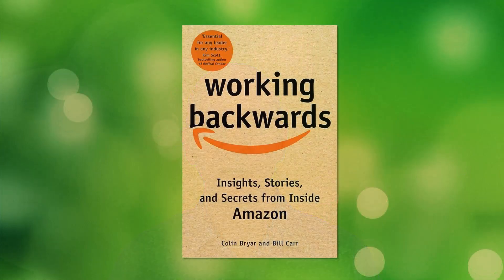Working backwards to achieve greater impact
Usually when we start a project, we start at the beginning and move forward, but here’s an interesting approach used by Amazon that turns that on its head. In this episode, we’re exploring the Working backwards approach.